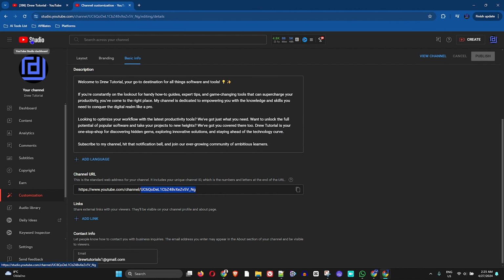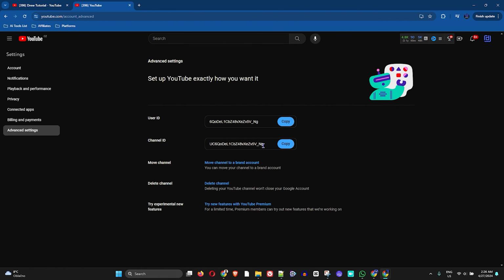Find Your YouTube Channel ID with EASE!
Need your YouTube Channel ID for analytics, partnerships, or just plain curiosity? In this video, we'll show you the easiest way to find it.

Includes my personal SEO checklist, 50 proven title formulas & a ready-to-use content calendar.
Works for tutorials, how-to’s, reviews & Shorts.

In this video, you'll learn:

What is a YouTube Channel ID?
How to find your YouTube Channel ID
Why you might need your YouTube Channel ID
By the end of this video, you'll have your YouTube Channel ID and be ready to use it.

SEO
► (Related Queries covered in this video)
How to Find YouTube Channel ID - 2024